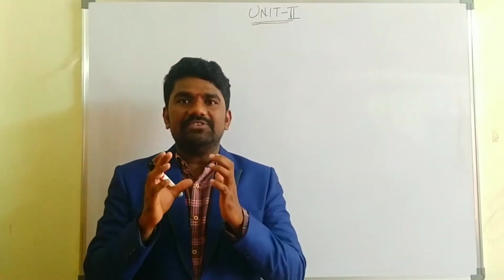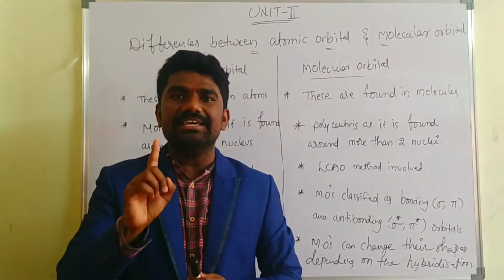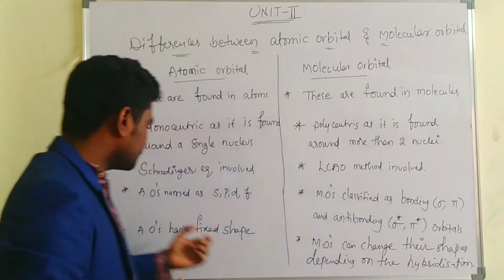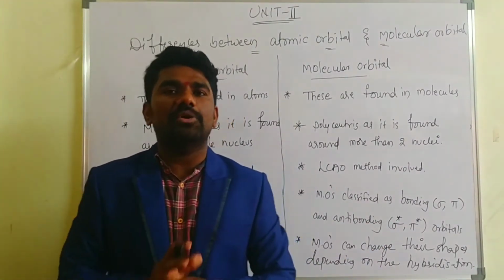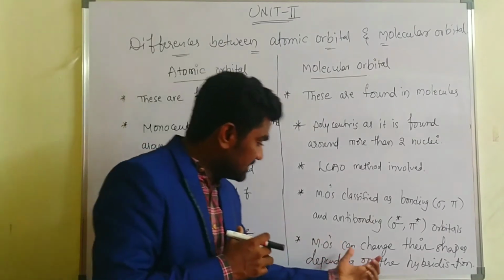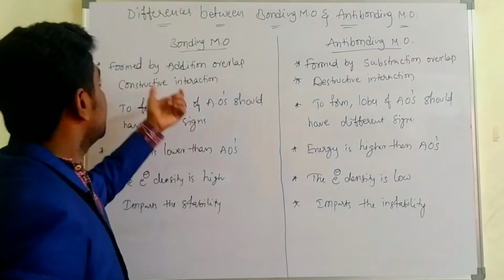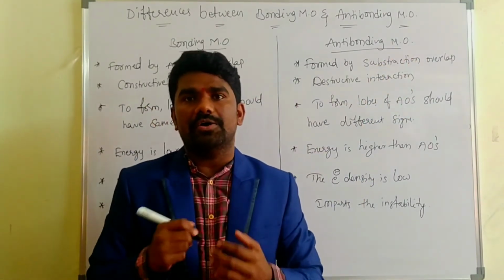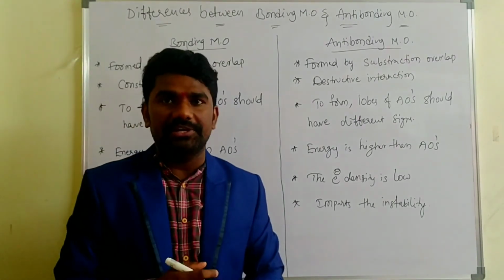Unit II_ Differences between atomic & molecular orbital_Binding & Anti-bonding molecular orbitals